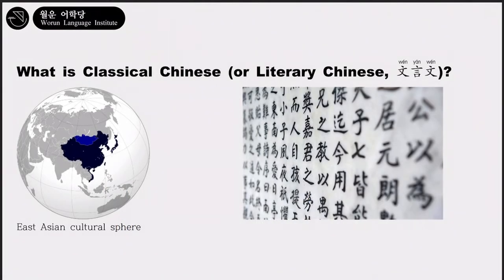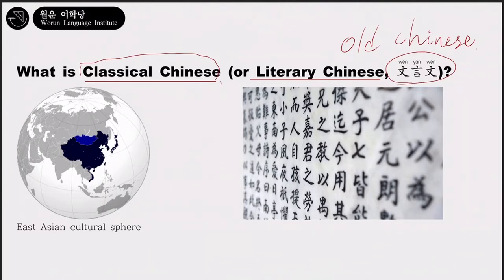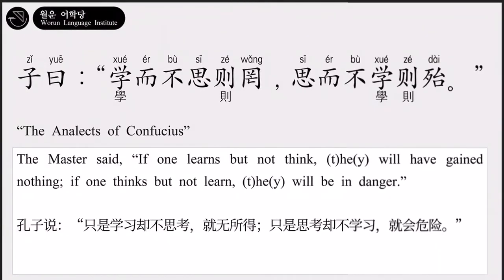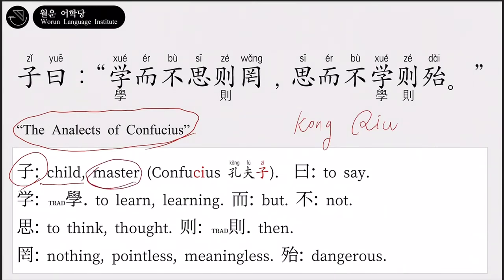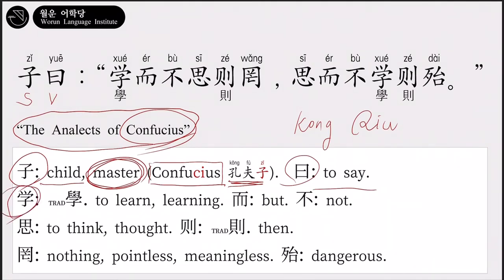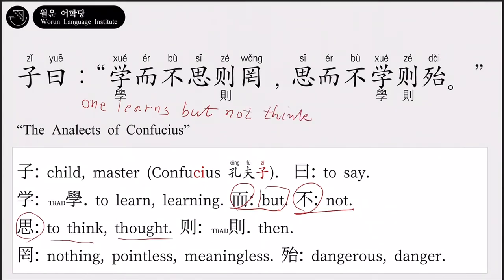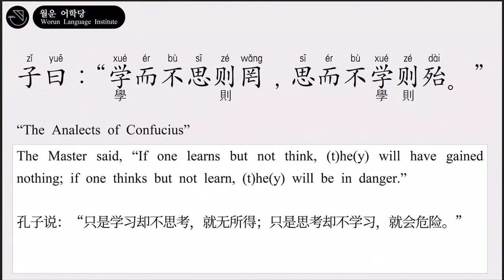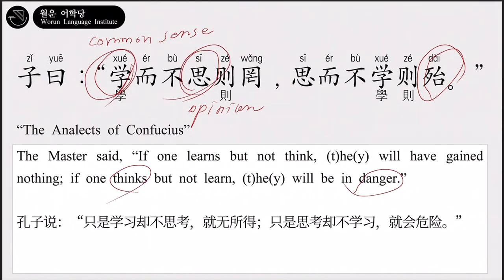[Learn Classical Chinese] Lesson 1: Introduction & The Analects Part 1 [Subtitle available ⚙️]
Learn Classical Chinese  [Subtitle available]
✅ Lesson 1: Introduction & The Analects of Confucius Part 1
✔️ Learn it with a major

00:00 Introduction
02:12 Reading the Analects